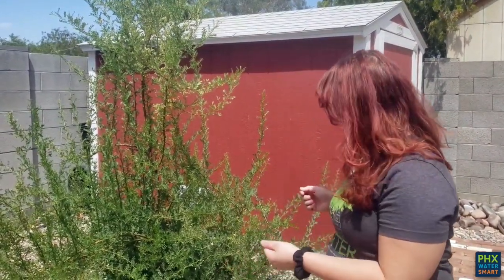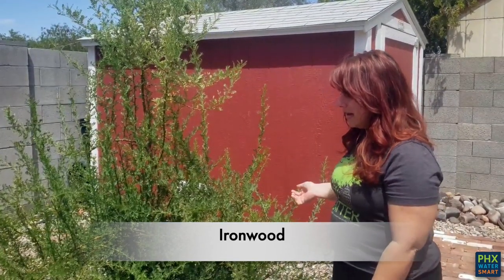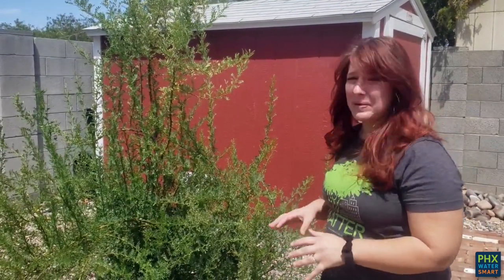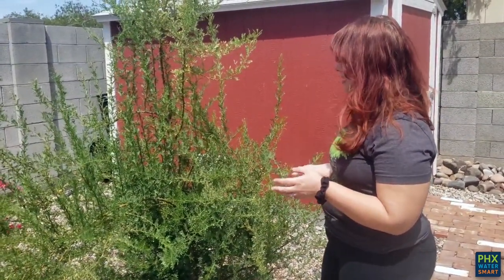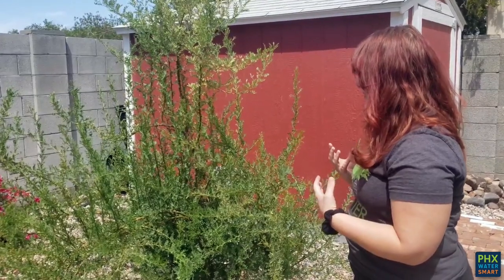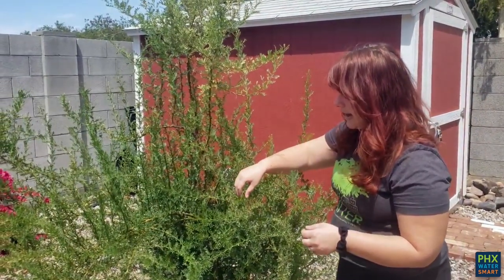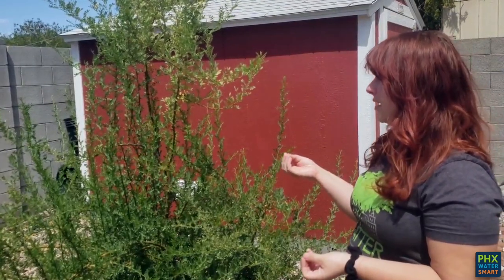Legumes and Ironwood Trees? It’s True!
Phoenix Water has teamed up with Trees Matter to offer a free video series to highlight food-bearing trees that thrive in our desert climate. Native to the Sonoran Desert, Ironwood Trees provide habitat, restoration and food. In this video, learn about the many benefits Ironwood Trees provide including providing food year after year. For additional resources and tips, visit phoenix.gov/watercloud

Stay up to date with city news and information, bookmark phoenix.gov/newsroom and check daily!
Here are other ways that you can connect with the City of Phoenix:
– Official City of Phoenix Homepage